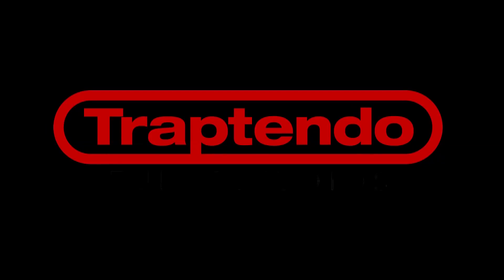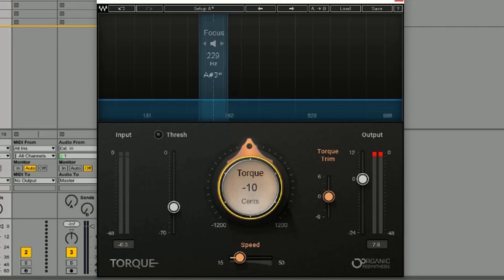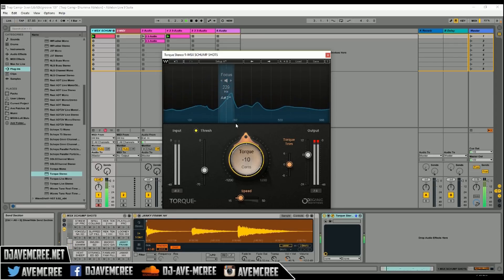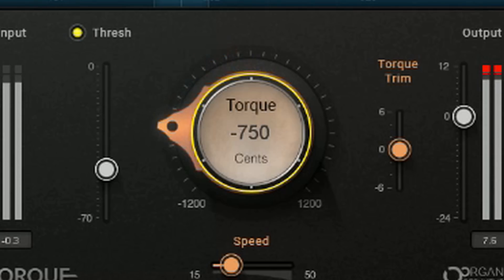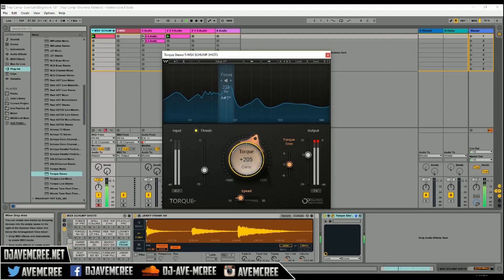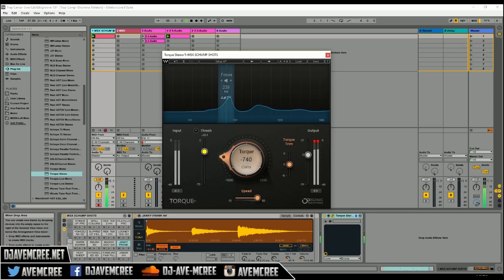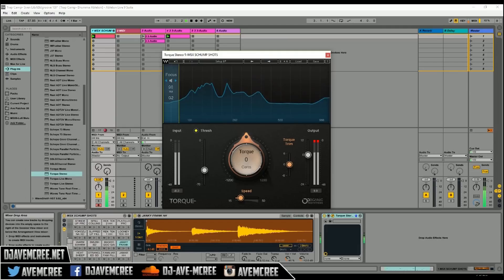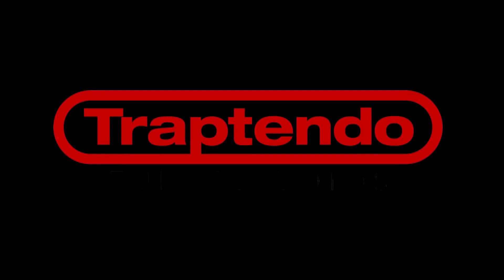FIRST LOOK AT WAVES AUDIO TORQUE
A quick look at Waves Audio Torque VST plugin. It's a tone shifting plugin meant for drums but could be used for other processes. I demonstrate how to use it on a hip hop beat in Ableton Live 9 suite. This video was shot on the Panasonic G85 and Xsplit.

My camera